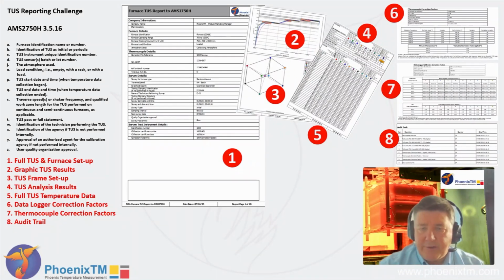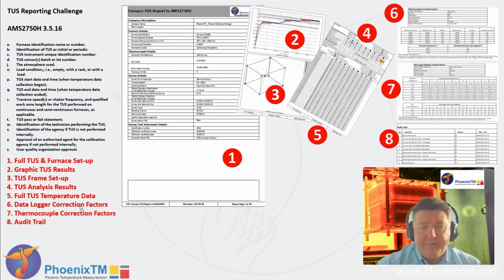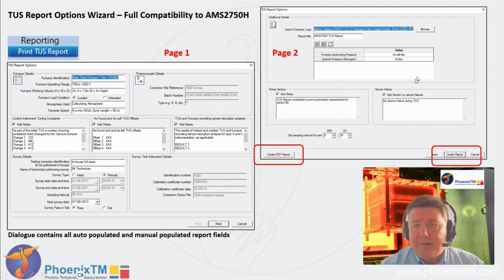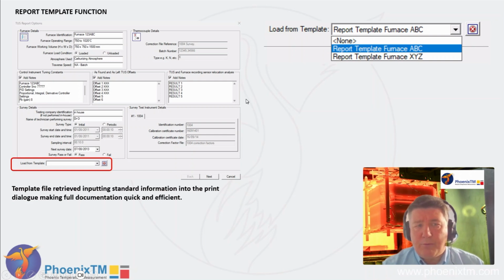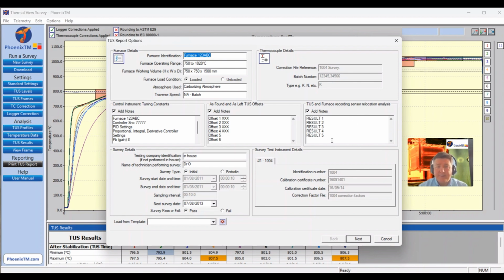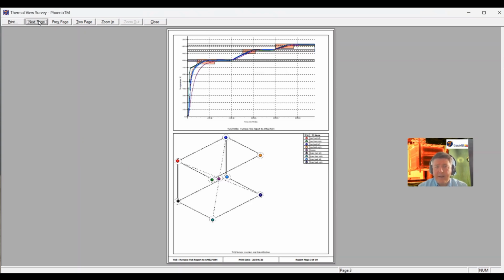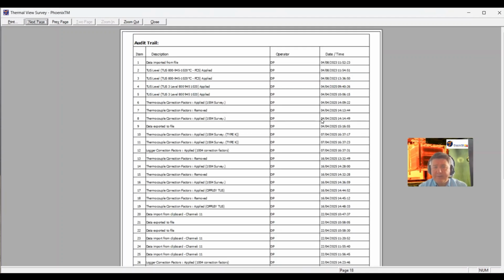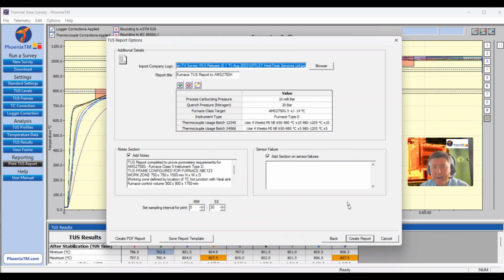Video 8 1 Creating a Comprehensive TUS report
PhoenixTM Thermal View Survey Software Training Video. Reporting the TUS - Creating a fully traceable TUS report to AMS2750H or CQI-9
Pyrometry Temperature Uniformity Survey